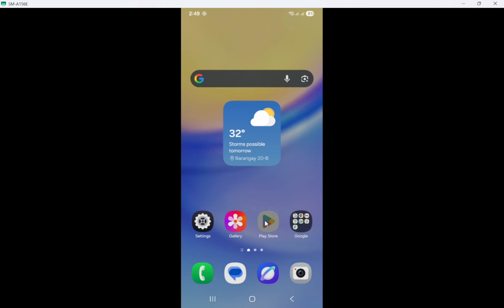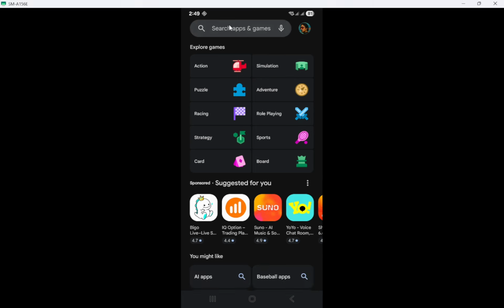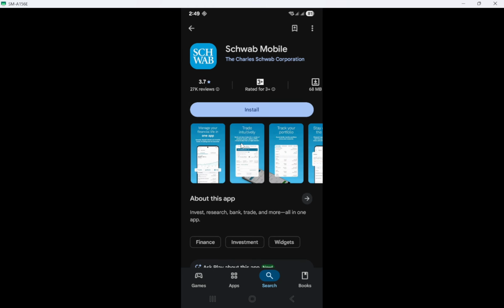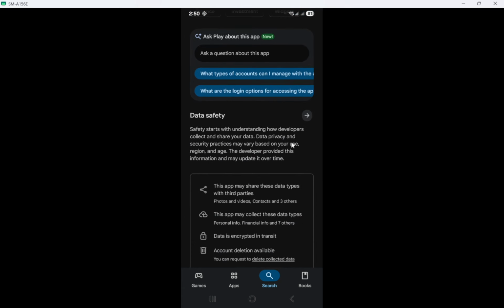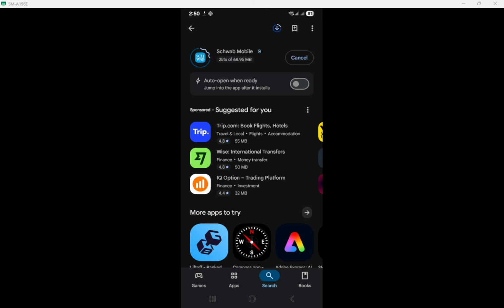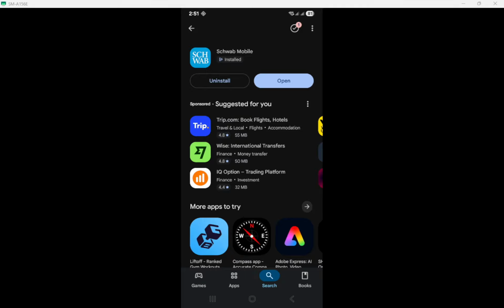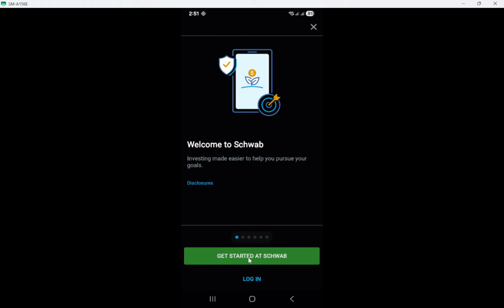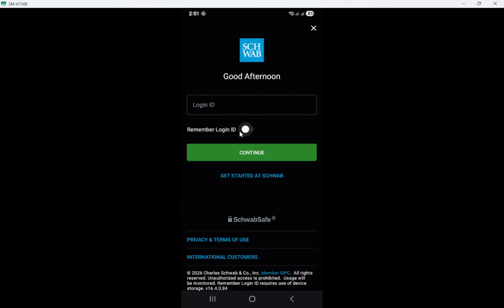How to Download Charles Schwab [2026 Full Guide]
How to Download Charles Schwab

In this video, we show you exactly how to download Charles Schwab. We guide you through the process of accessing the platform and emphasize the importance of using the software for efficient investment management and trading activities.

Understanding the downloading process helps you get started with investment tools that offer insights into market trends, portfolio management, and trading executions, ultimately improving your financial decision-making.

Technical Specs:
Software: Charles Schwab; Feature: Downloading & Setup